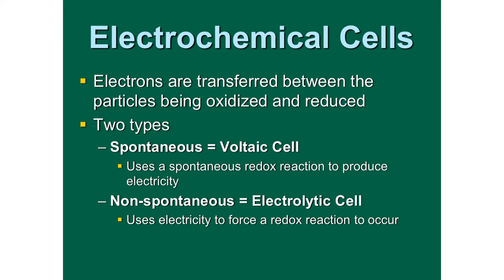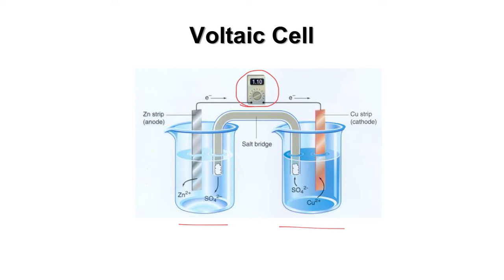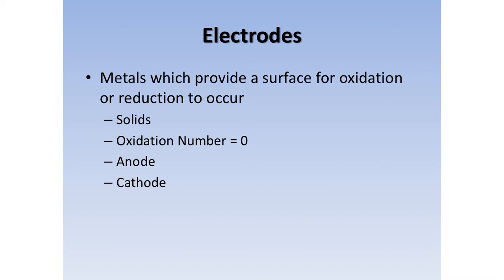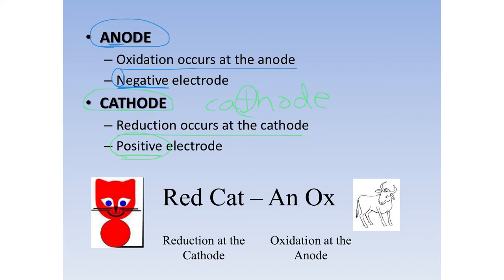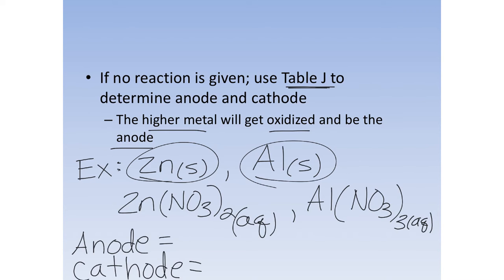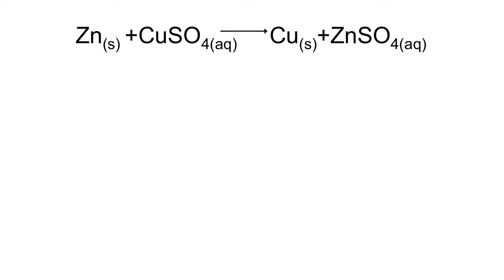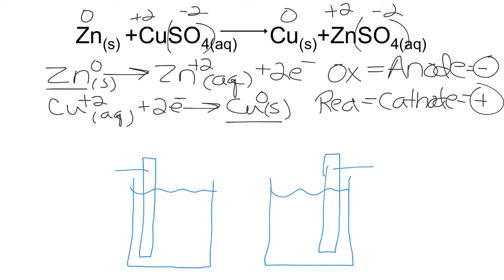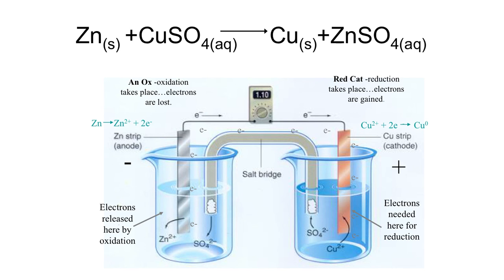Redox Video #6 - Voltaic Cells.mp4